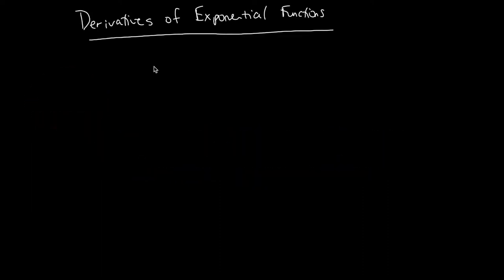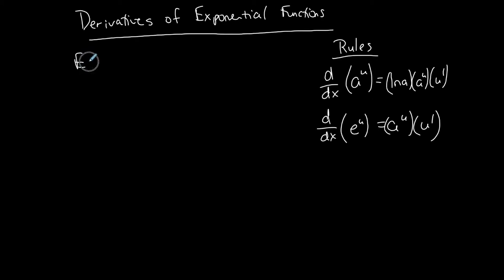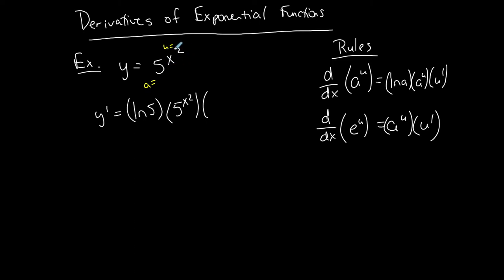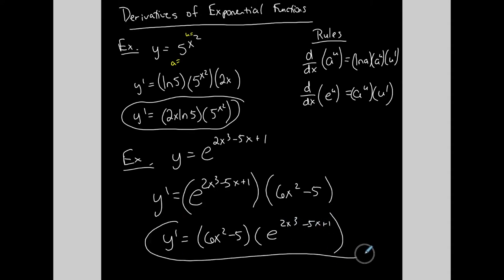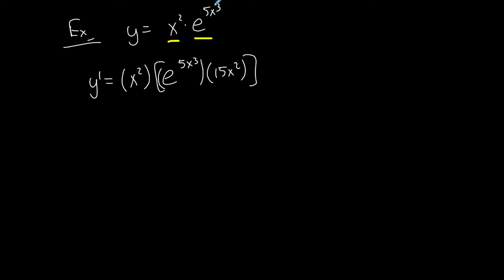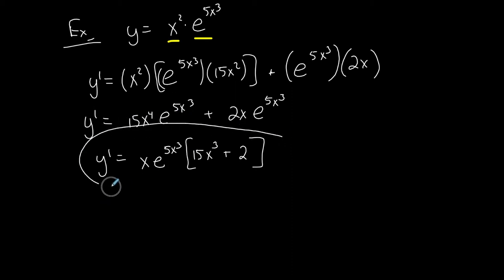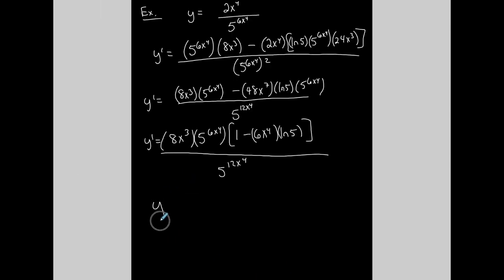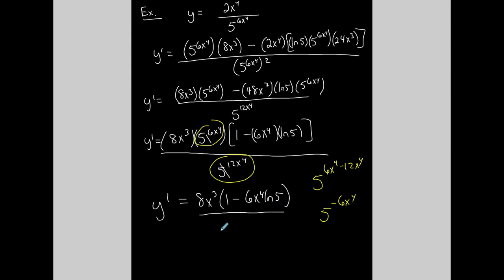Calculus | Derivatives of Exponential Functions | Help Me Professor J 2019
This video shows how to find the first derivative of Exponential Functions of different bases.

Please see other related videos located in the Calculus playlist on my channel! :)